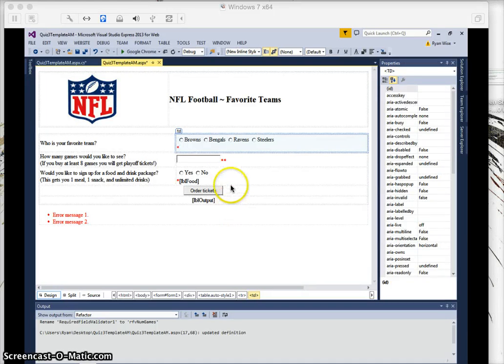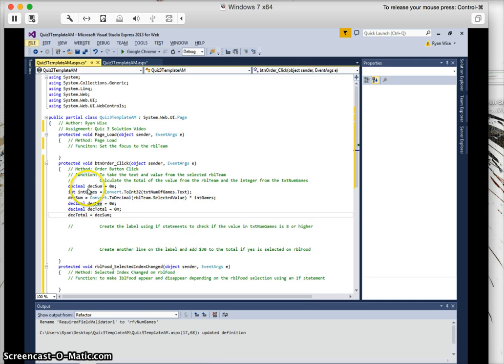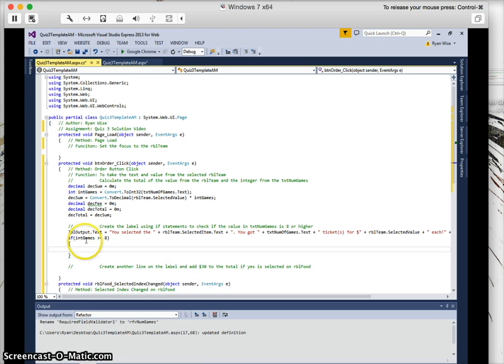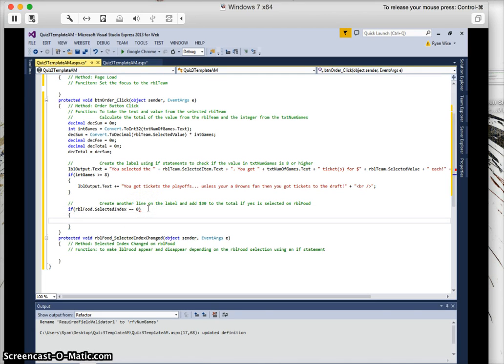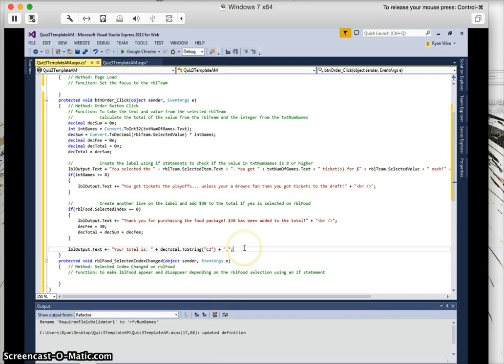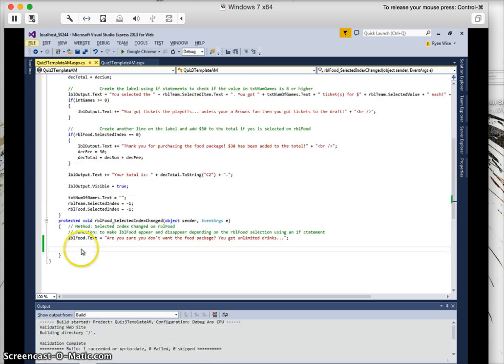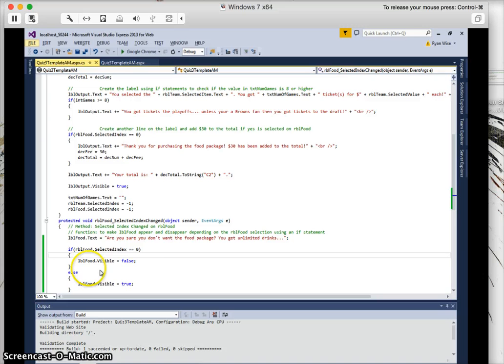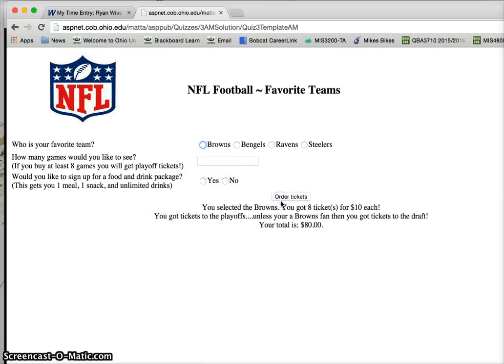Quiz 3 AM Video Solution